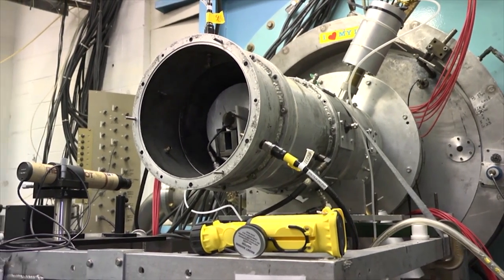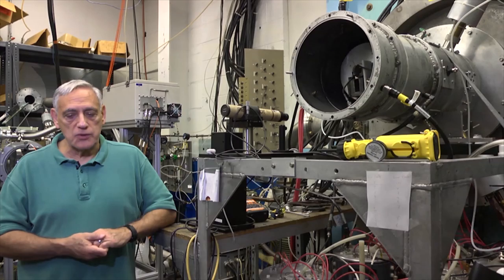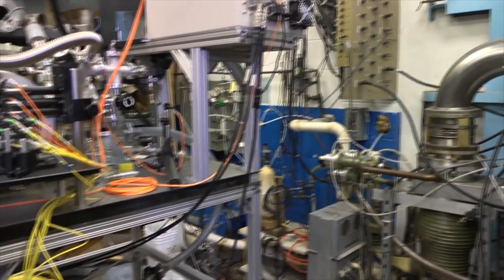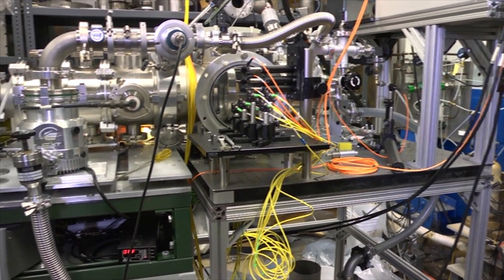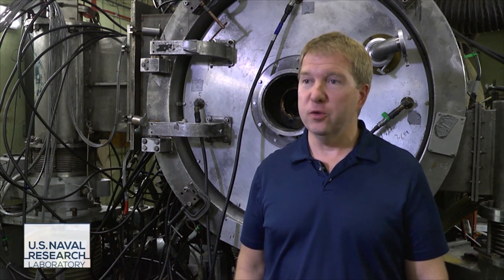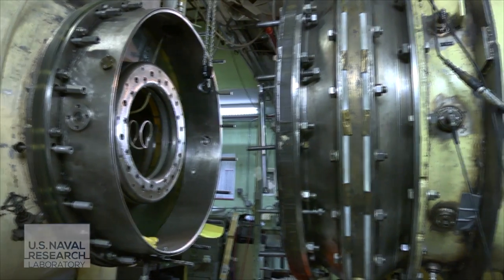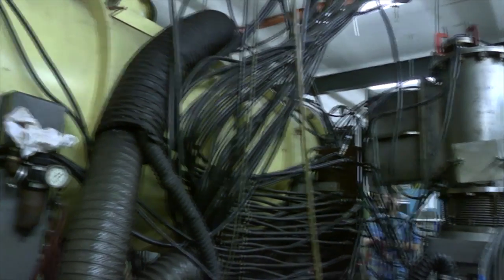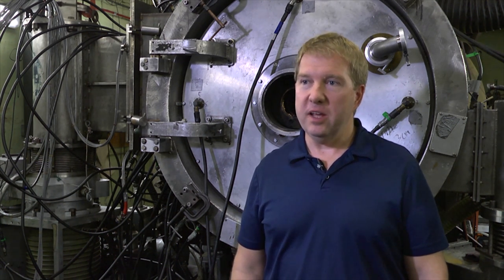Pulsed Power Physics Division — U.S. Naval Research Laboratory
The U.S. Naval Research Lab's Plasma Physics Division celebrates its 50th anniversary of groundbreaking research.